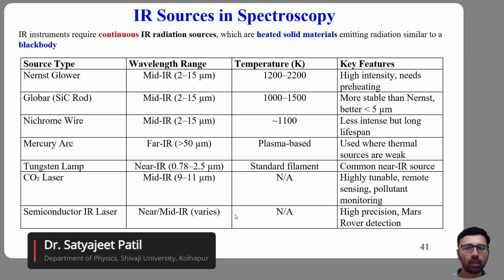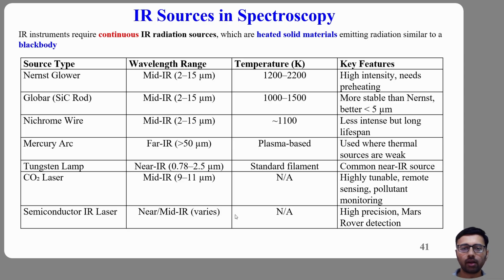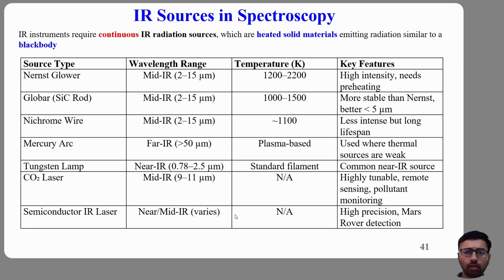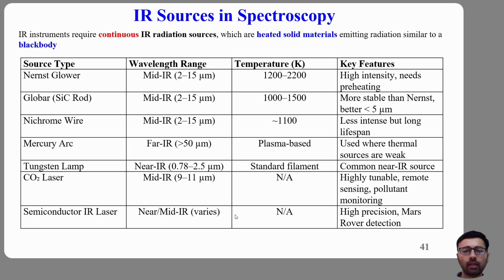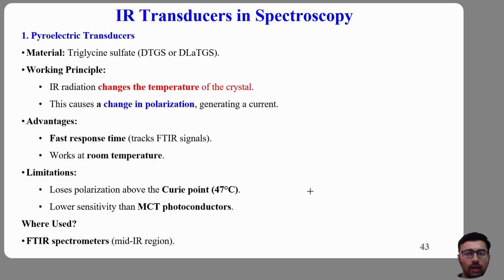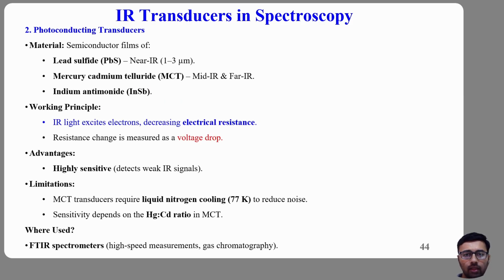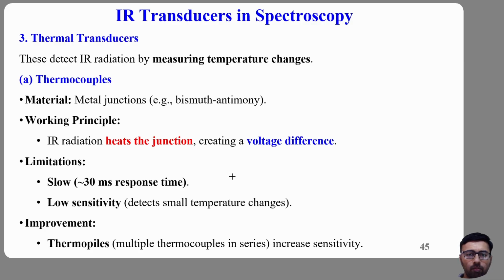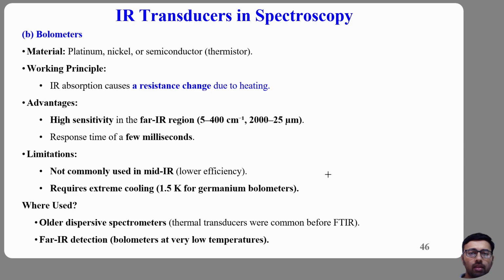3.13 IR Sources and Transducers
Comparing continuous IR sources like Nernst Glowers, Globars, and lasers. The working principles of pyroelectric, photoconducting, and thermal transducers.